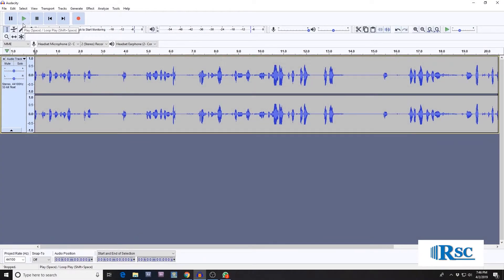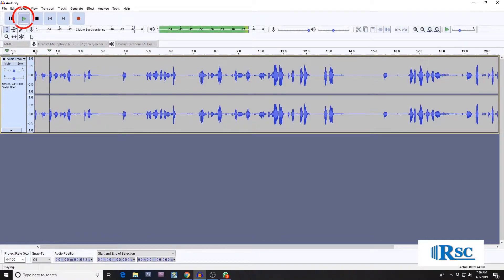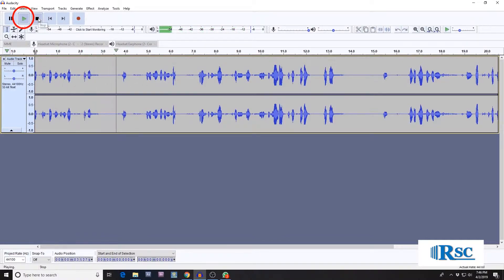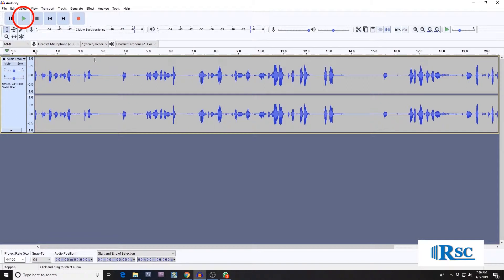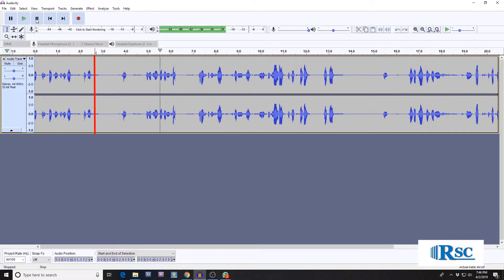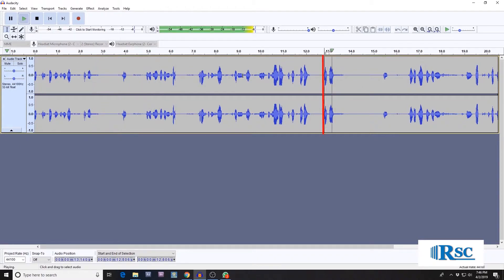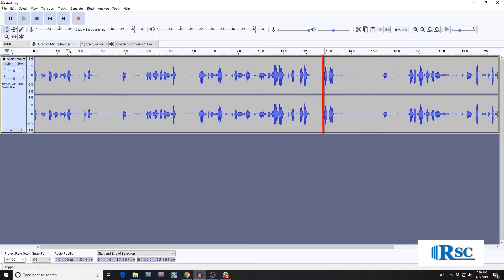Audacity Playback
RSC